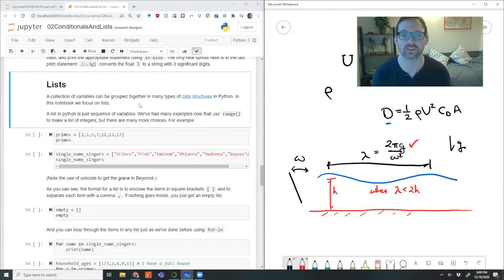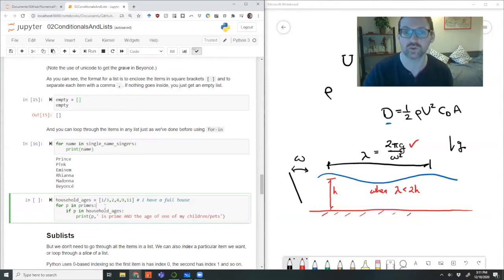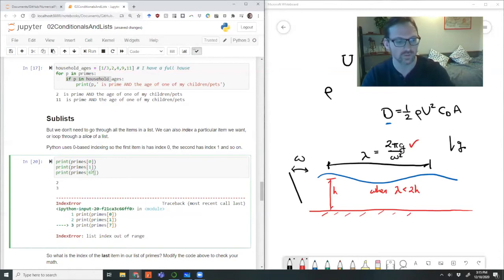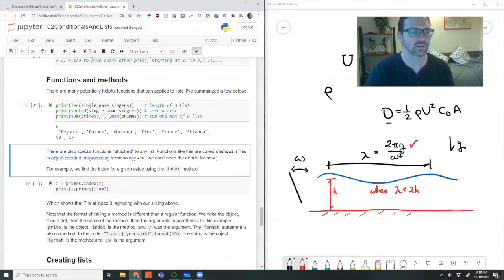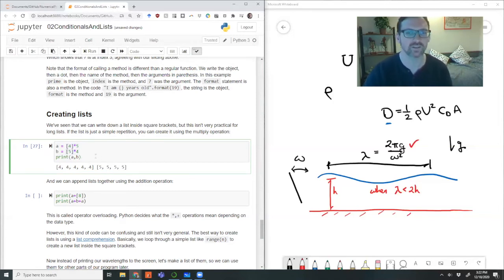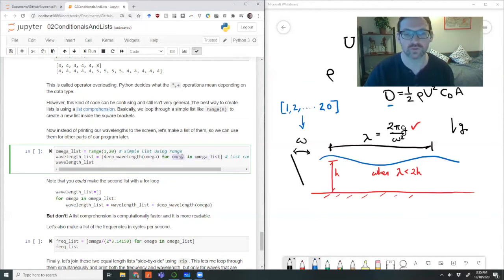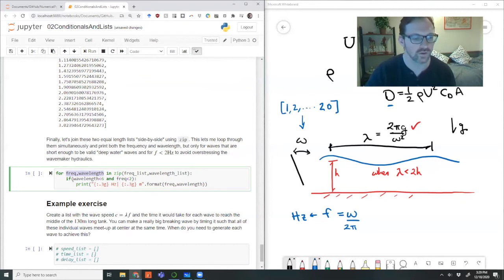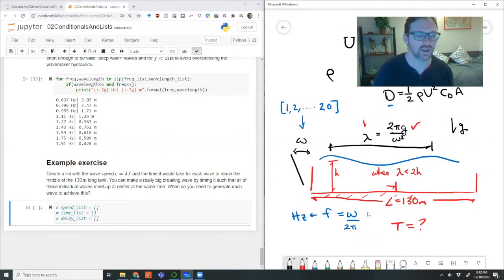Numeric Python for Engineers - EP[2].B: Lists